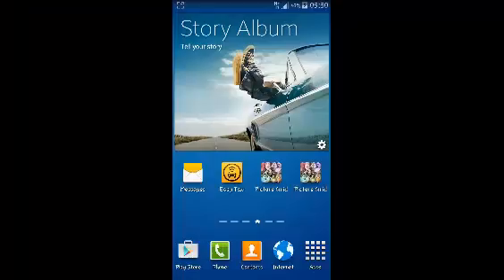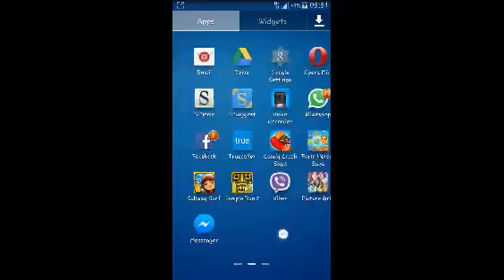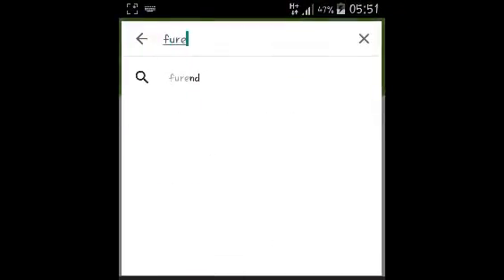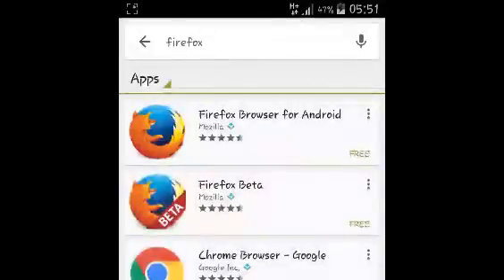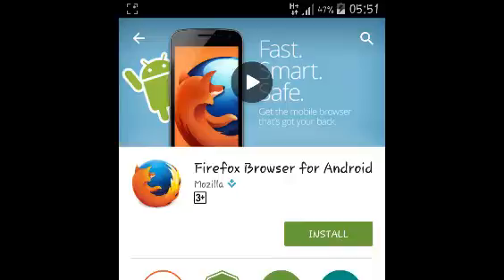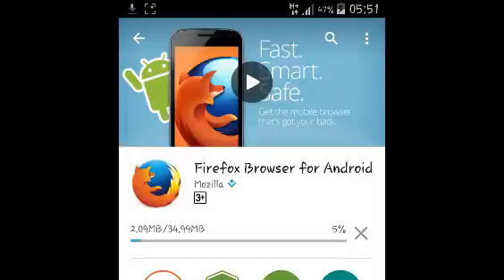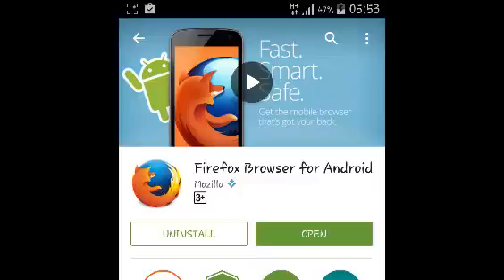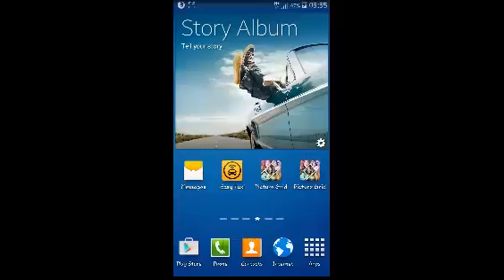How To Install Firefox For Android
In this short video tutorial, learn how to download and install Mozilla Firefox in your Android device.

Firefox is a very robust browser and works just as well on your Android device as it does on your desktop.
To install Firefox on your Android device,  go to the play store on your Android device and search for Firefox.
Select the Firefox browser from the results as shown in the video.
When the Firefox page opens,  tap on the 'Install'  option.  (a green button)
Allow Play store to download and automatically install Firefox in to your device.